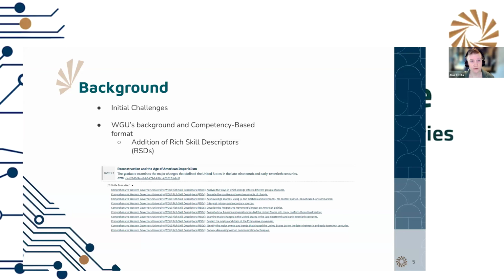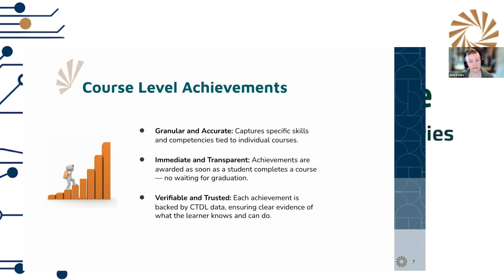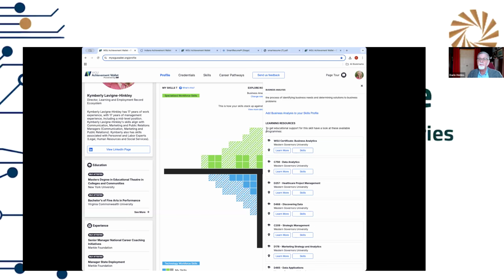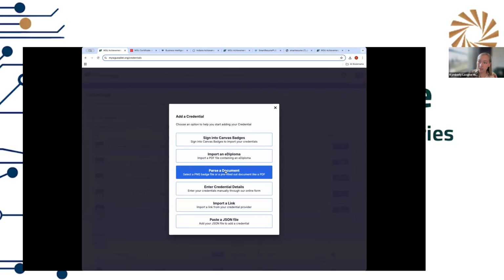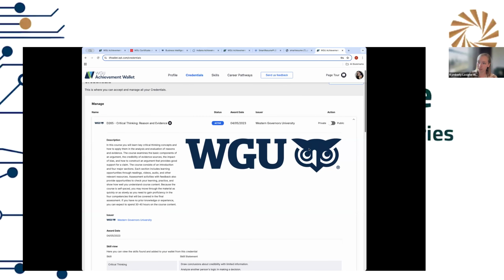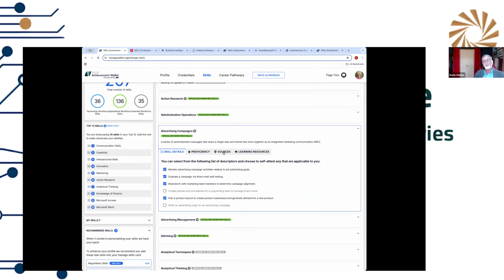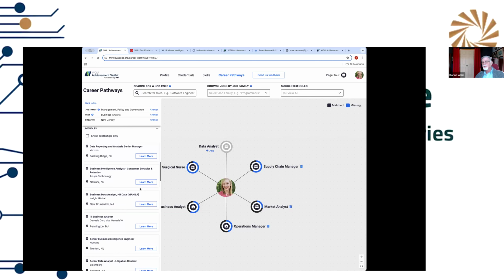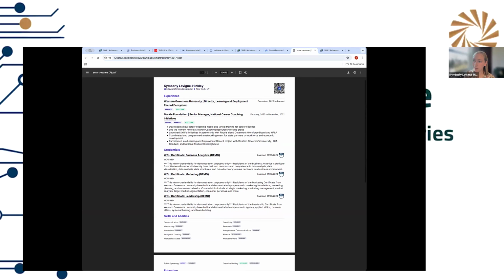Solution Spotlight Series: Indiana & Western Governors University (WGU) Achievement Wallet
Learn how the Indiana and WGU Achievement Wallets use CTDL-integrated digital credentials to help learners showcase their skills, connect with employers, and align education with career pathways.

Presenters:
- Darin Hobbs, Learning & Employment Records and Digital Credentials Ecosystem Development, Western Governors University
- Kymberly Lavigne-Hinkley, Director, Learning and Employment Record Ecosystem, Western Governors University
- Alas Cotita, Lead Business Owner and Project Manager, Western Governors University